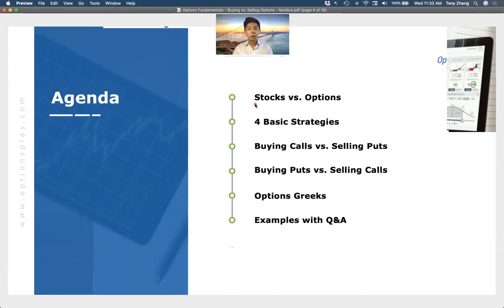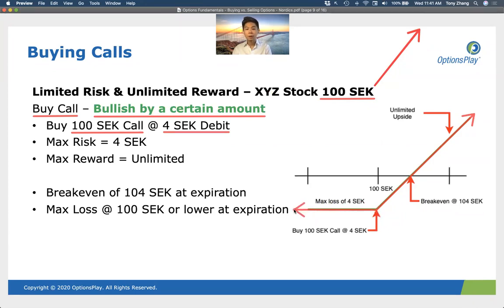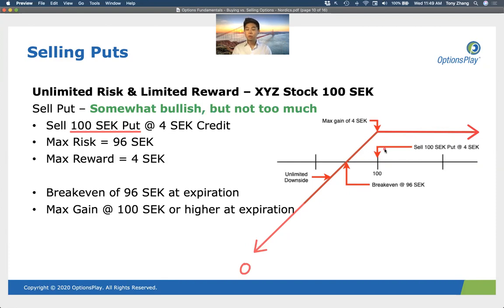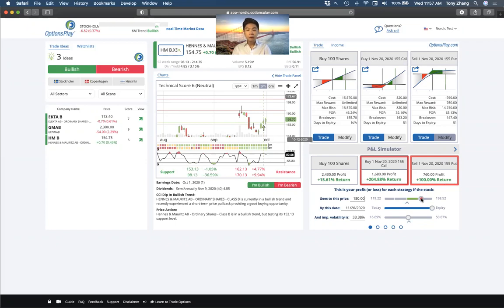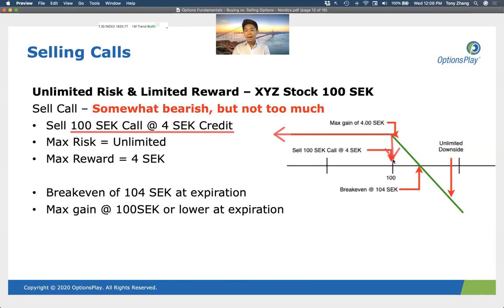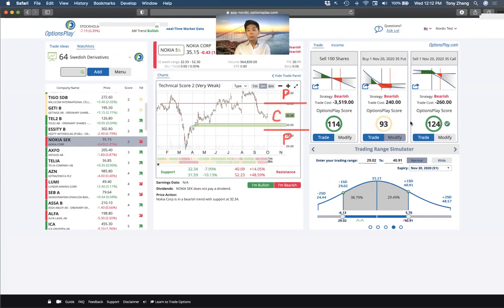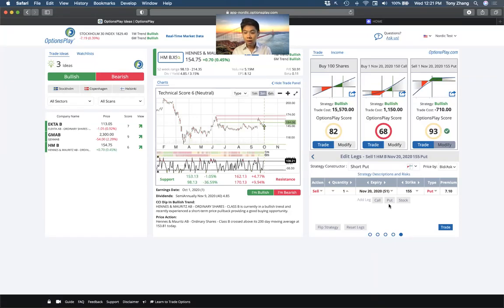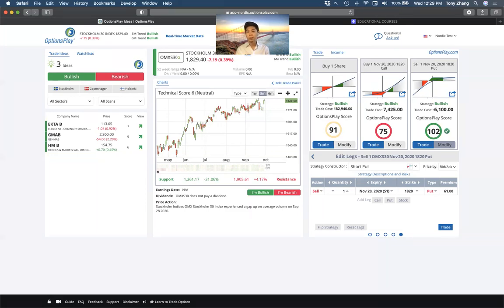Options Fundamentals - Buying vs. Selling Options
Join Tony Zhang, Chief Strategist of OptionsPlay & CNBC Contributor on Options Action as we take a dive into the fundamentals of buying vs. selling options contracts. Learn the advantages and disadvantages of each strategy with real examples to help you learn.